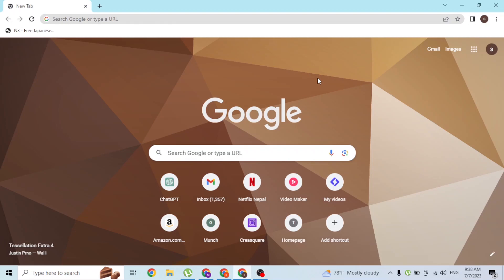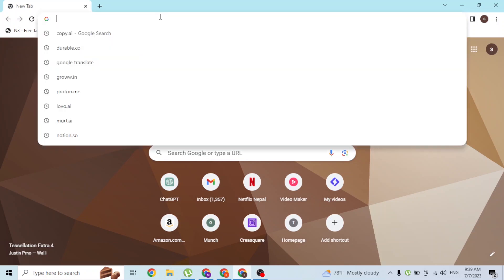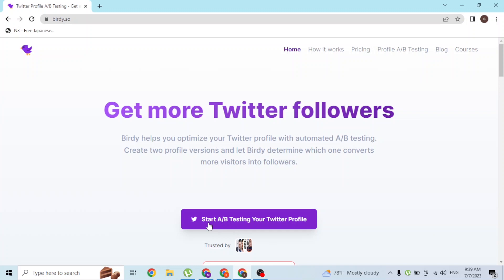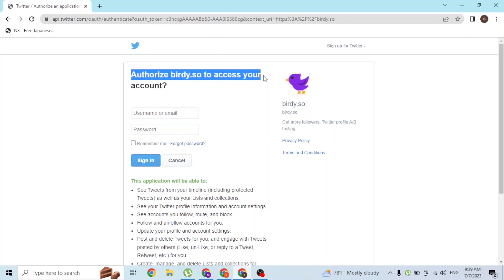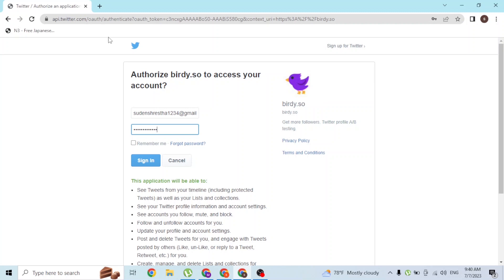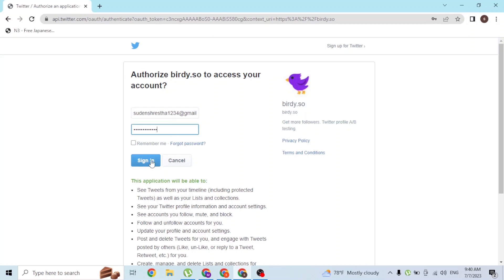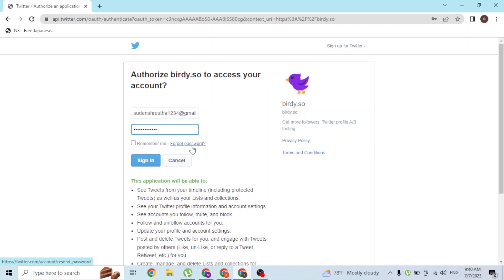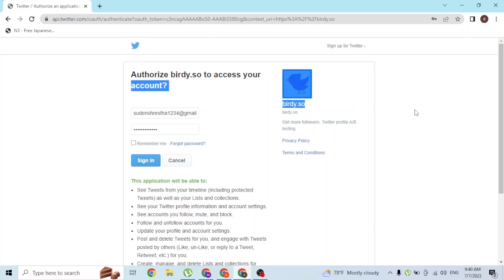How to Login Birdly AI account?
Birdly AI is an innovative platform that combines artificial intelligence and data analytics to provide powerful insights for businesses. In this tutorial by @Tutorial Guru, we'll walk you through the steps to log in to your Birdly AI account. Whether you're a new user or returning to your account, we'll guide you through the process of accessing your Birdly AI dashboard. Follow along as we demonstrate how to visit the Birdly AI website, locate the login page, enter your credentials, and securely log in to your account. Unlock the full potential of Birdly AI by logging in to your account and accessing valuable data-driven insights.